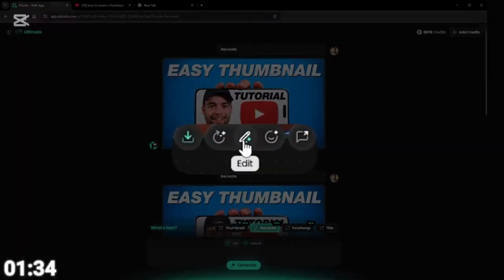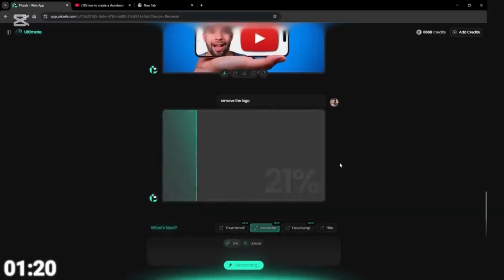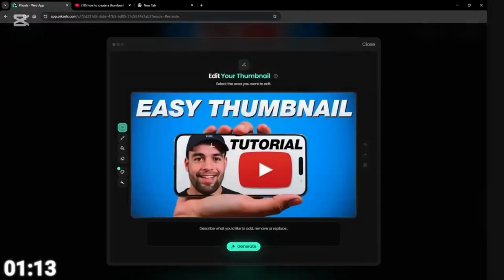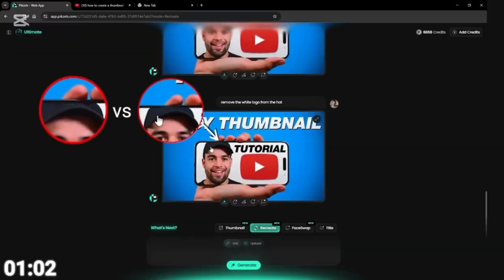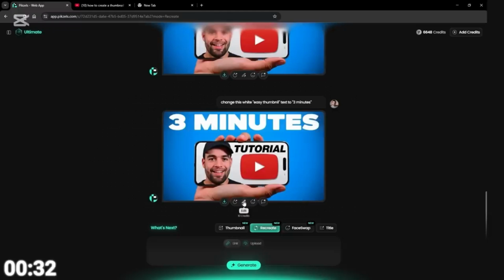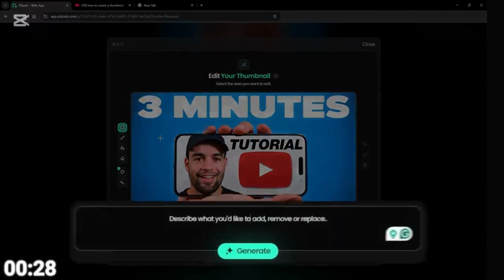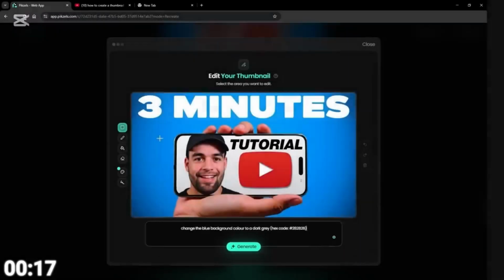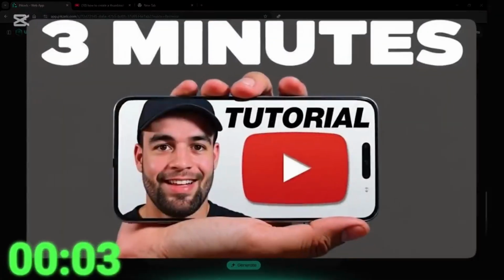How to Make a YouTube Thumbnail in 3 Minutes (Step by Step Tutorial)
Want to create eye-catching YouTube thumbnails in just 3 minutes? 🎨🚀 In this quick tutorial, I’ll show you step by step how to design a professional, clickable YouTube thumbnail using simple tools—perfect for beginners, creators, and anyone who wants to grow their channel fast.
✅ What you’ll learn in this video:
How to make a YouTube thumbnail in 3 minutes
Easy tools & tips for thumbnail design
Tricks to increase clicks & views with thumbnails
Thumbnails are the first thing viewers see—so if you want to get more clicks, boost your CTR, and grow your channel, this video is for you!

youtube thumbnail tutorial, how to make youtube thumbnail, create thumbnail in 3 minutes, best youtube thumbnail maker, youtube growth tips, thumbnail tutorial for beginners, youtube thumbnail design, canva thumbnail tutorial